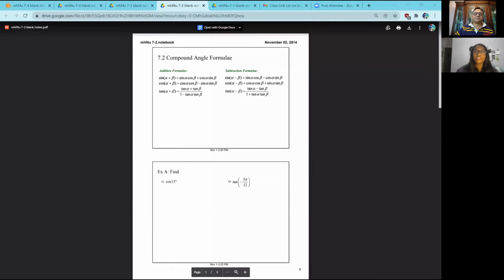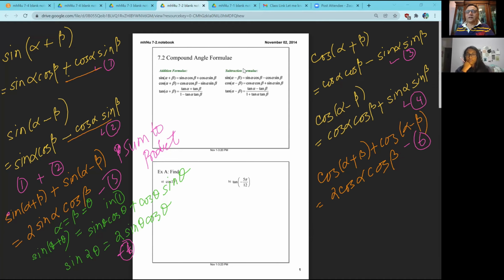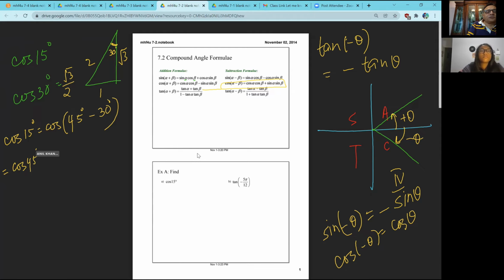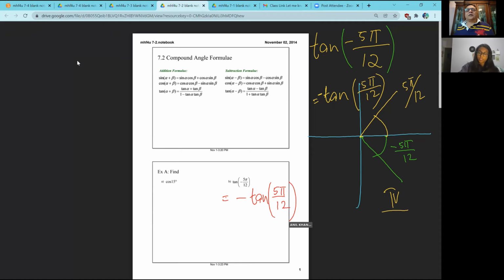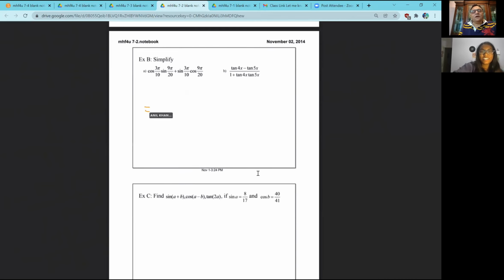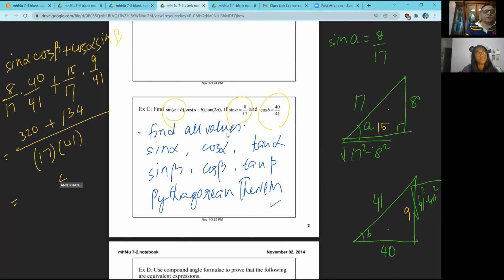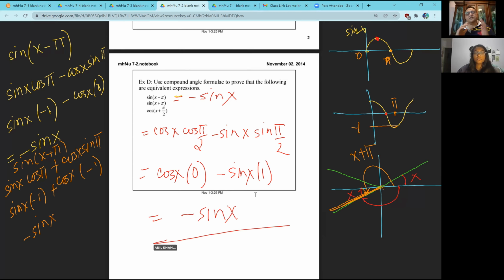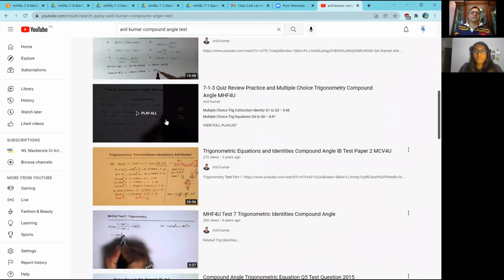Compound Angle and Related Formula Application Introduction with Chelsy MHF4U Trigonometry